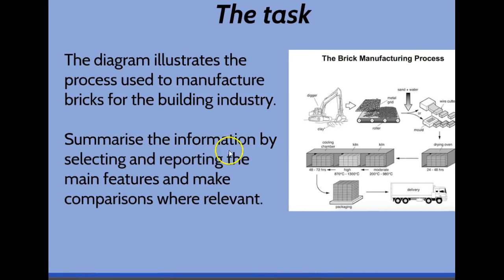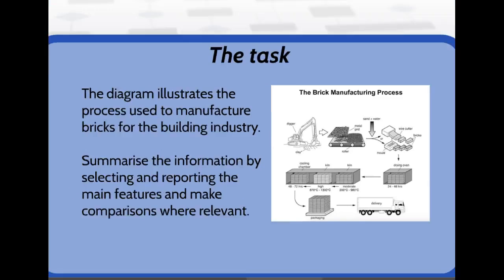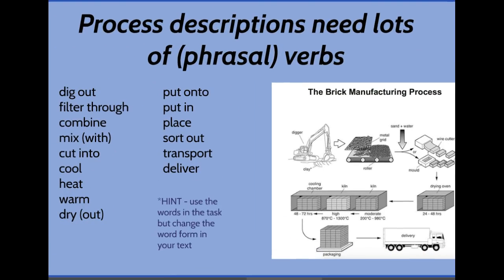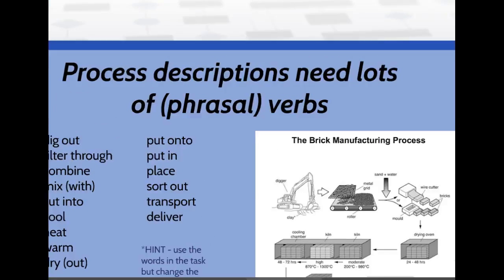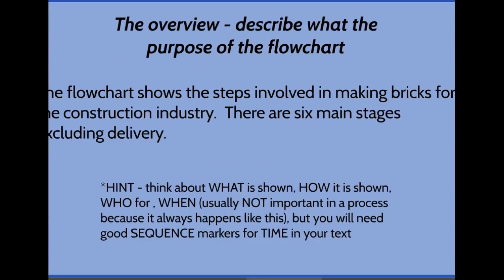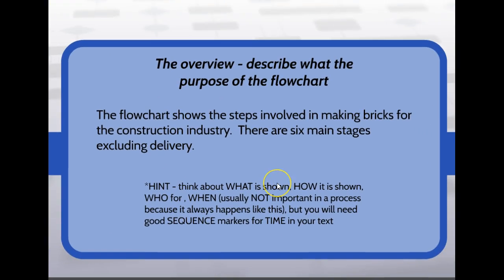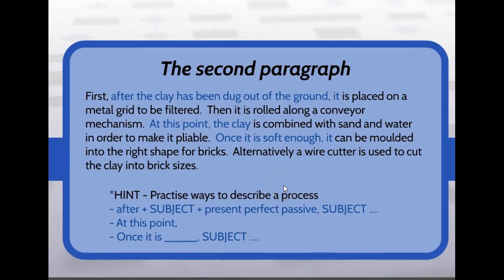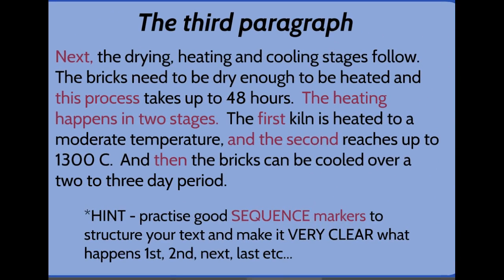Task 1 making bricks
English Test Help provides you with a model answer to an IELTS Task 1 writing using a process diagram.